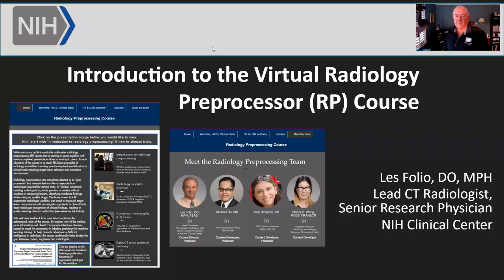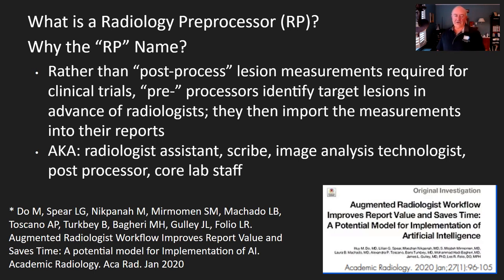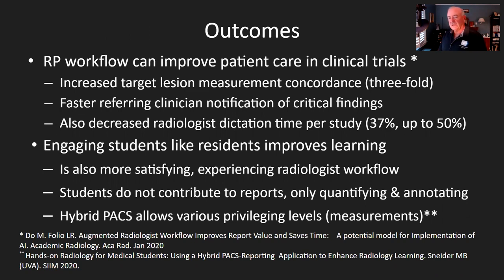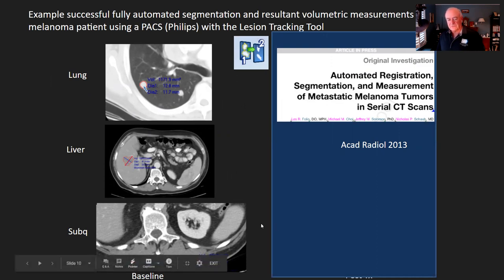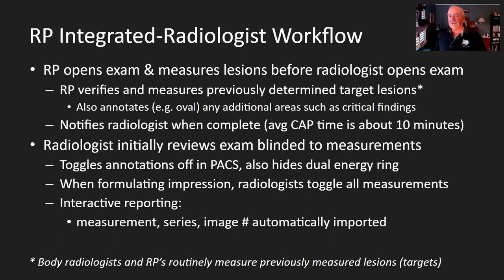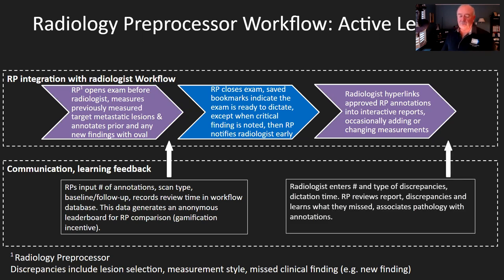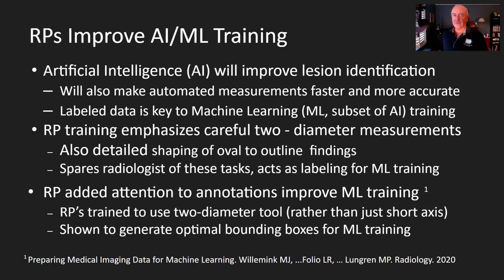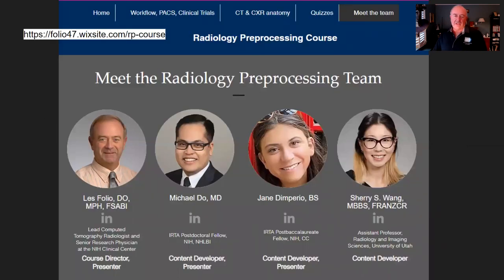Introduction to Radiology Preprocessing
This introductory presentation provides an overview of the Radiology Preprocessor (RP) such as what this is, why the “RP” name, what they do, and reviewers who can be an RP.
and the objectives of the course including learning basic cross sectional anatomy while gaining an overview of radiology modalities.